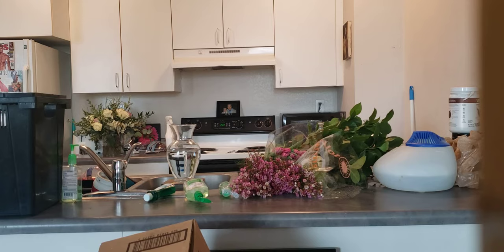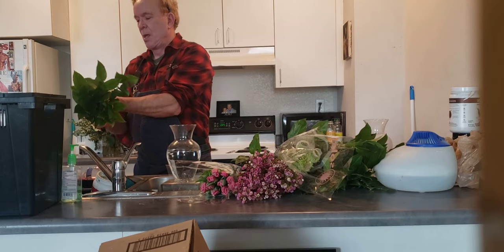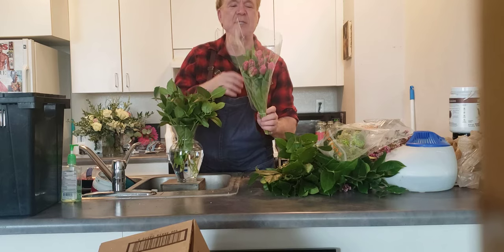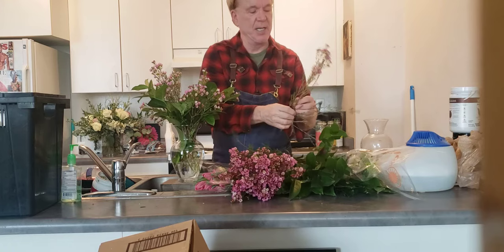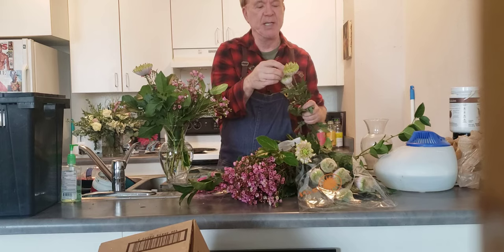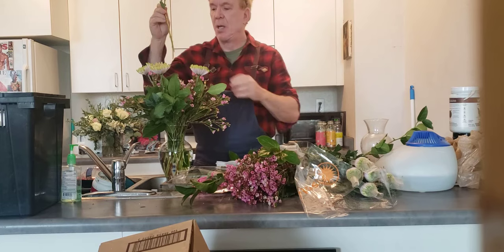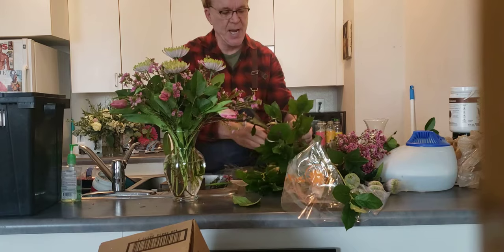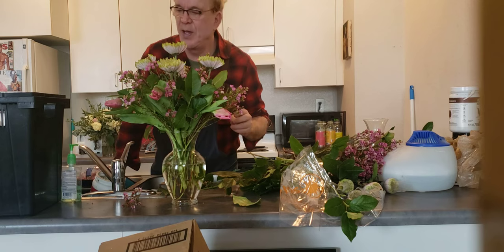Special Flower Design For Jessica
Watch Michael Gaffney's special floral design for one of his best students, Jessica. Using a box of flowers from Michael's Flower Garden and techniques taught at Flower School 101, Michael shows you just how easy and affordable it can be to design your favorite flower combinations in a classic round vase using flowers that last 2 weeks and longer.